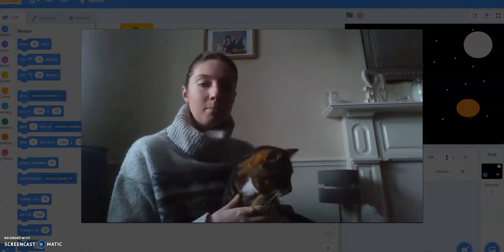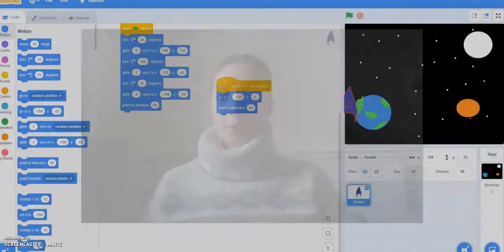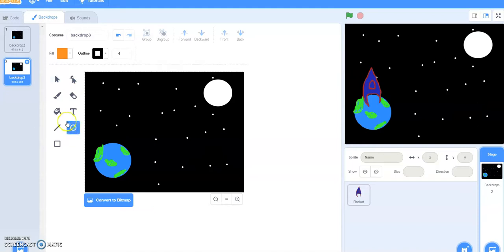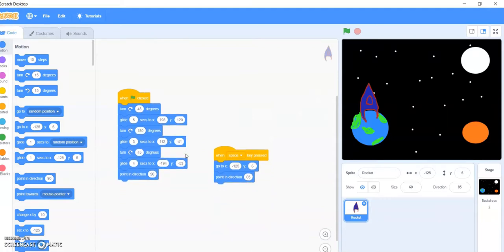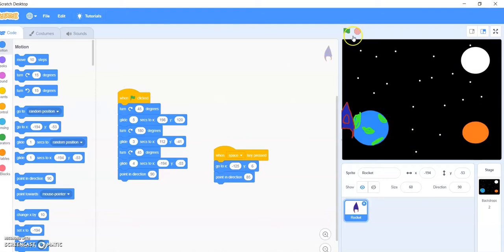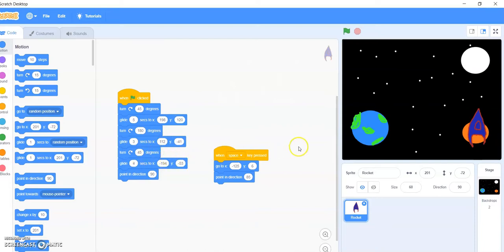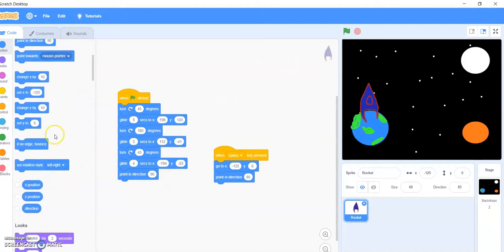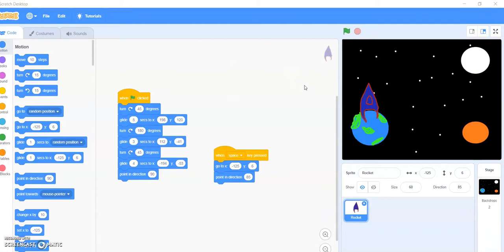Computing week 6 9.2.21